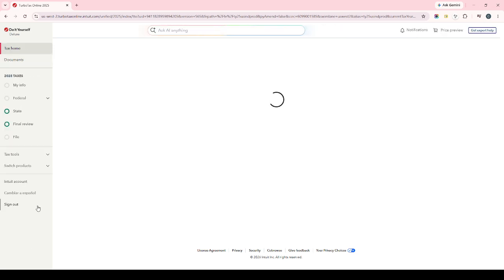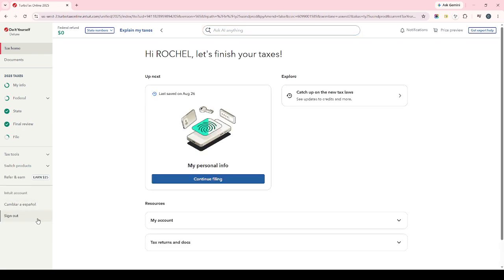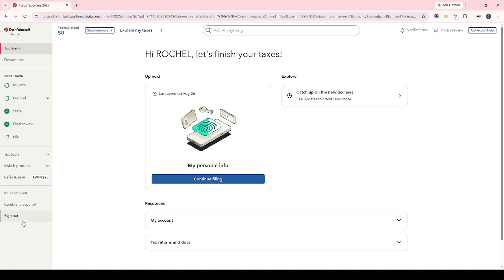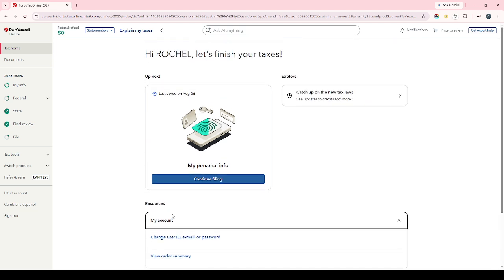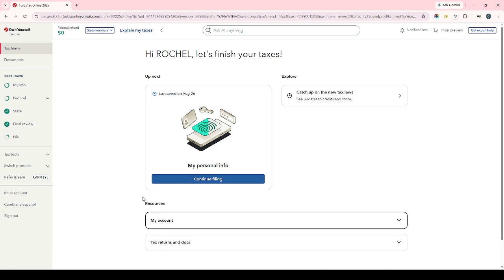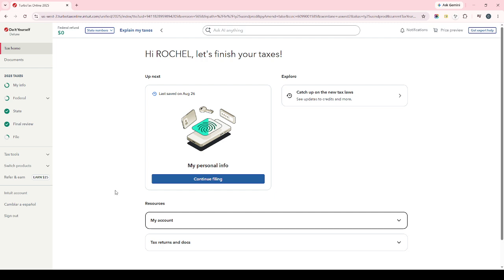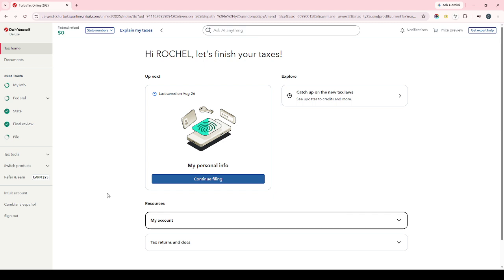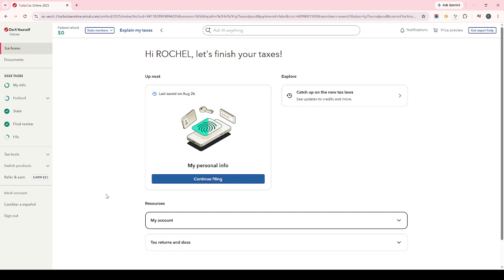How to enter 1099 NEC in TurboTax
Step-by-step guide on entering Form 1099-NEC nonemployee compensation into TurboTax Self-Employed to calculate independent contractor taxes.